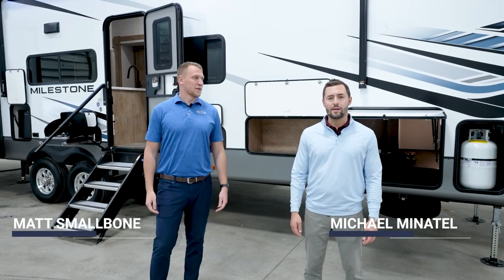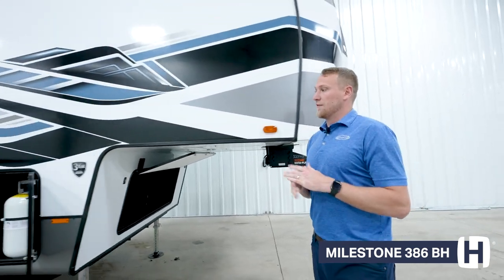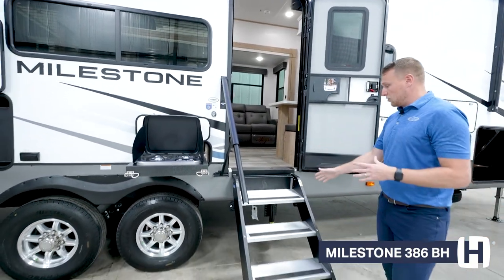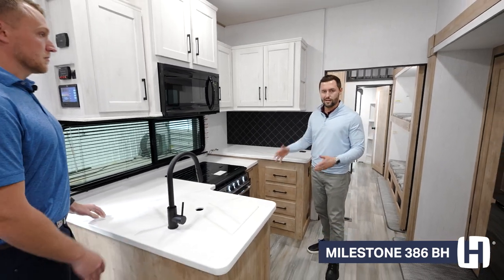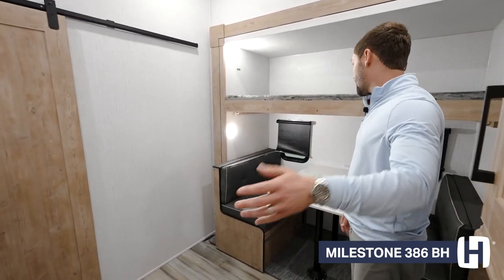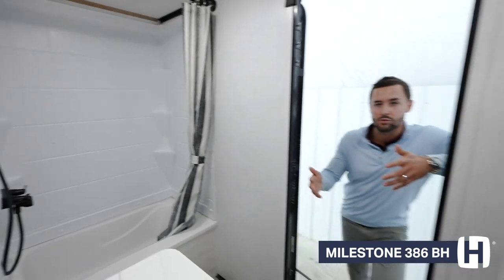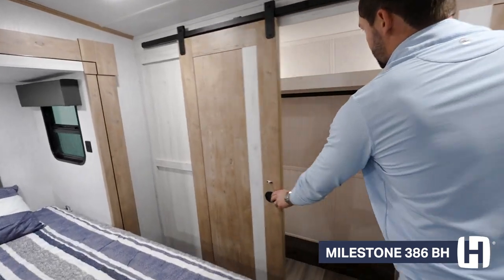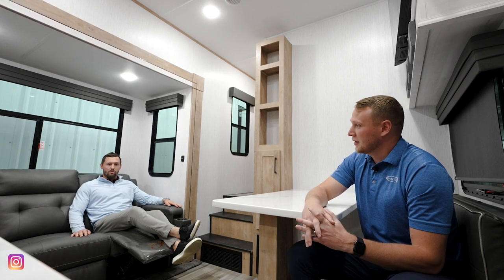Two Full Baths Make the Milestone 386BH an Overachiever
If you’re a big family that loves traveling, the 2023 Milestone 386BH was made for you. It is our ONLY model featuring two full bathrooms, with an impressive bunkhouse that can sleep up to six people. That means you can easily house up to eight guests in this model, making full use of the 43’3” in length and 429 sq. ft. of space.

A Roto-Flex pin box helps reduce chucking and swaying while you’re on the road. Standard, pre-installed SŌL 380 package includes 2 x 190W solar panels on the roof, a 2000W inverter, and 6 to 8 interior outlets that can run on solar power. In the front storage panel with the inverter, there’s also room for a generator, so you can camp prepared with an alternate source of power. The front of the RV has integrated LED lights to help illuminate your campsite at night, and the automotive-painted front cap is both handsome and durable. Open up the pass-through storage compartment and you’ll find a finished and heated space with a coaxial hook-up and an outlet, so you can add a TV outdoors for tailgating. There’s even some bonus outdoor storage on the camp-side exterior where can store lawn games, camp chairs, dog toys, and more.

Milestone also features an outdoor kitchen with a two-burner cooktop, a mini-fridge, and an exterior outlet so you can plug in any other appliances you may need. MORryde entry steps come standard, and you can stabilize them on uneven surfaces thanks to the independently adjustable legs. There’s also a safety rail grab handle that extends all the way down the stairs, providing assistance for anyone who needs it.

Step inside, and you’ll immediately see the Lippert OneControl system. On a single touch-screen, you can adjust the lights, extend the awning, level your coach, and expand your slides for maximum convenience. The next thing you’ll see is the kitchen, with new LG HI-MACS countertops that have the look of real veined marble but are non-porous, anti-microbial, and much lower maintenance than the real deal. A generously sized microwave and a stand-alone range ensure you can make quick work of cooking for a crowd. On the other wall, a massive, 14 cu. ft. fridge has room for all your favorite foods, plus a separate cooler just for wine or beverages. And while you’re cooking, charge your phone on the nearby wireless charging pad so you’ll have plenty of battery power to read a book or play your favorite game after dinner.

The heart of the Milestone 386BH is the bunkhouse, a spacious room with three bunk beds, a convertible dinette, a loft space, and a second full bathroom. Plus, the bathroom holds a tub, which is perfect if you have young children or a curious puppy who needs help getting clean before bed. There’s tons of floor space in the bunkhouse, and it’s behind a sliding barn door, which saves space and blocks noise at night.

In the living area, you’ll enjoy large power reclining seats, which come with both fold-out cupholders and USB ports. On the far wall is a smart TV that comes loaded with all your favorite streaming services, plus a JBL sound system that’s hooked up to two interior speakers and two exterior speakers. A dinette with a booth seat is a great place to play cards, eat meals, or take a cup of coffee in the morning.

The master bedroom’s east-west bed layout maximizes the space to make moving around easier. USB ports on either side of the king bed and a huge closet with washer/dryer prep make the bedroom both comfortable and useful. There’s even a dresser and more USB plugs, plus prep to add another TV if you so choose. In Milestone’s second full bathroom, you get solid-surface countertops, a glass shower with a skylight, and a toilet positioned to provide a little extra floor space. Plus, the biggest benefit of two full bathrooms? You don’t have to share.

Looking for more details about Milestone 386BH? Check out the floorplan and a virtual tour at: